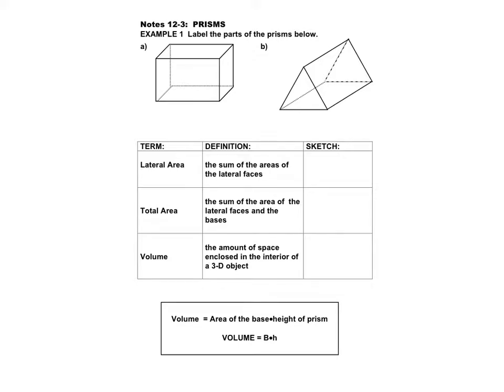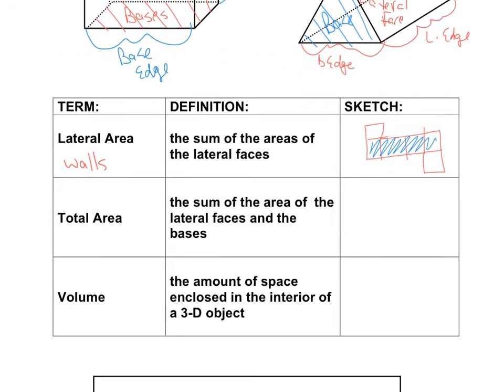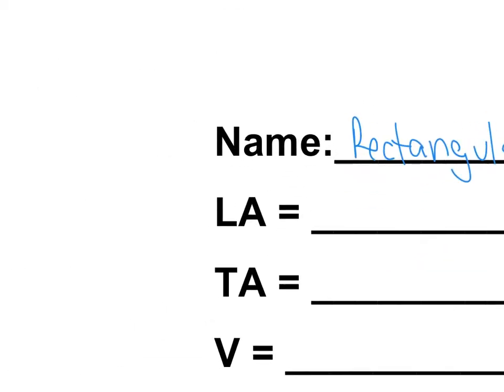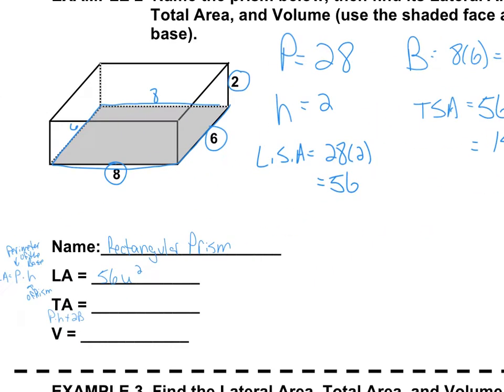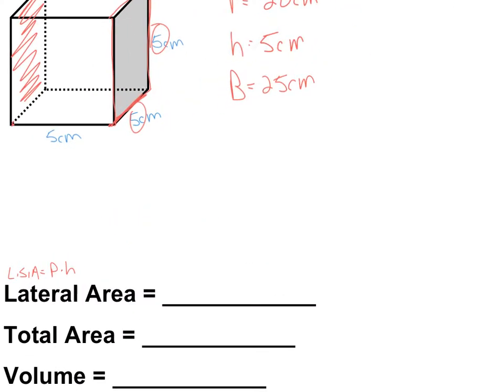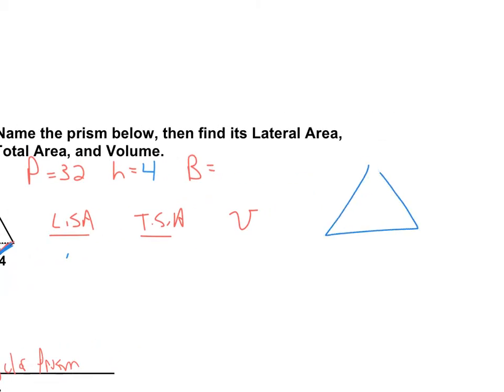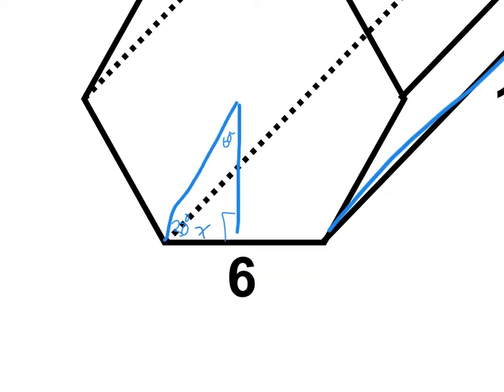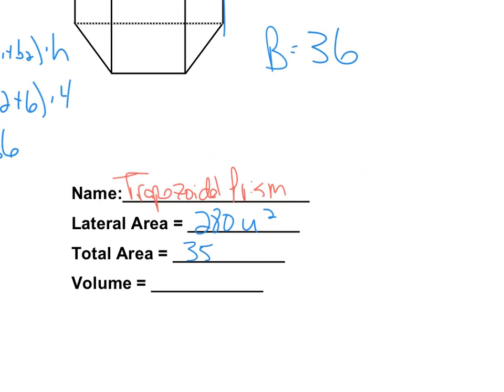Notes 12 3